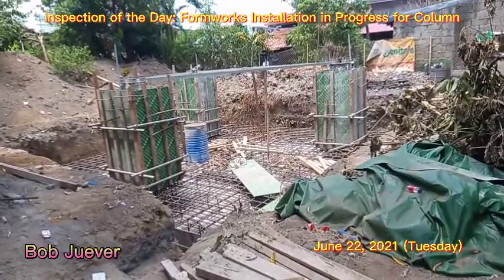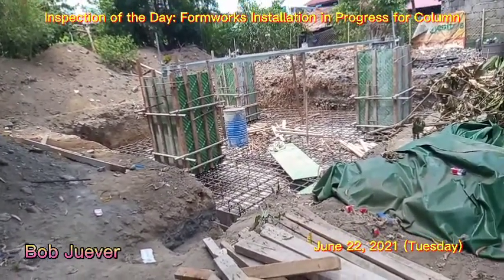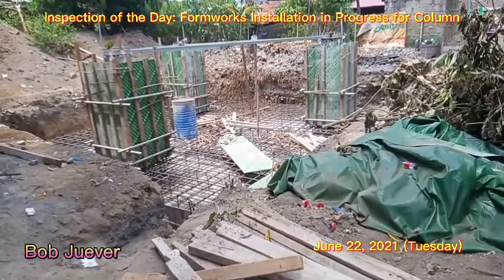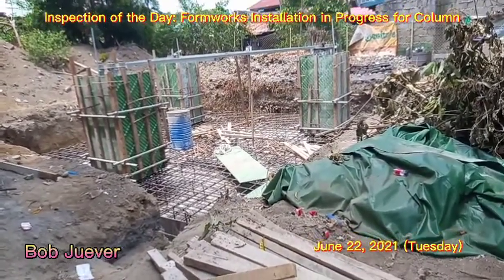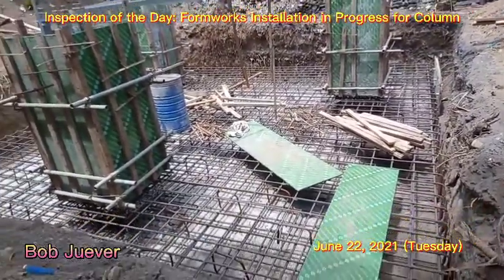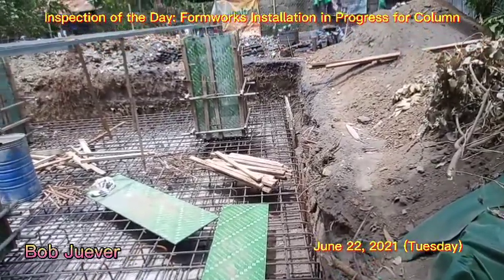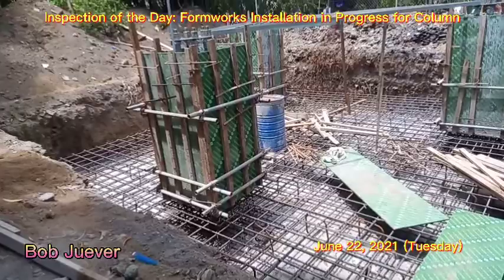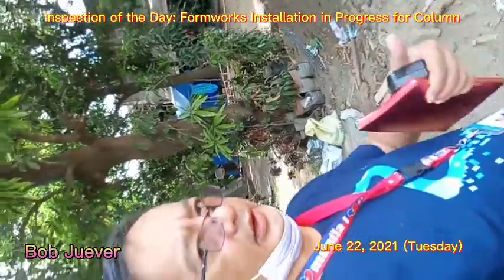Inspection of the Day: Formworks Installation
Installation of Formworks